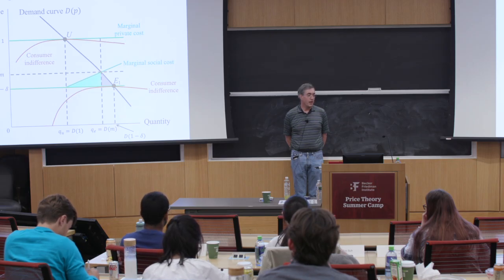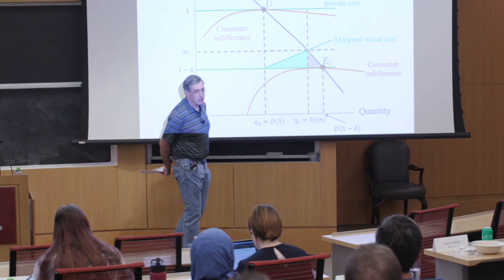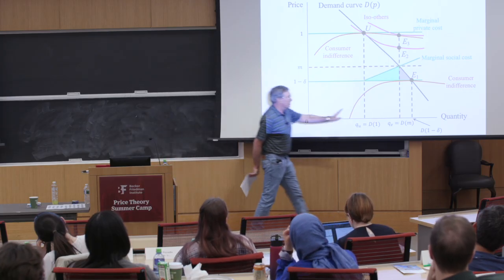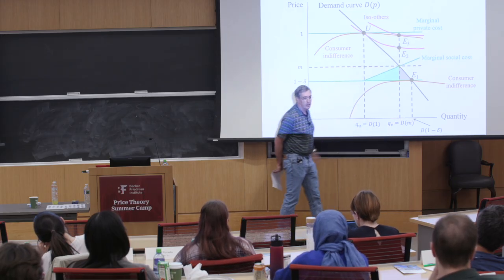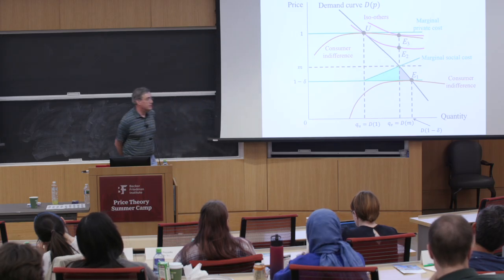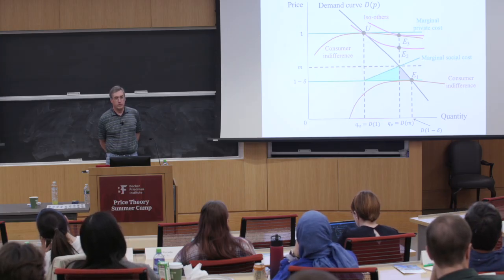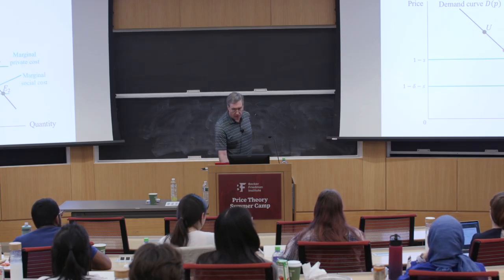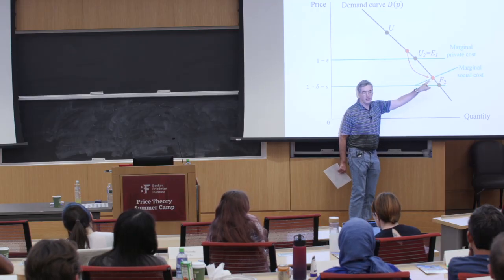Externalities: Pigouvian Overkill; Forest Commons Cooperation